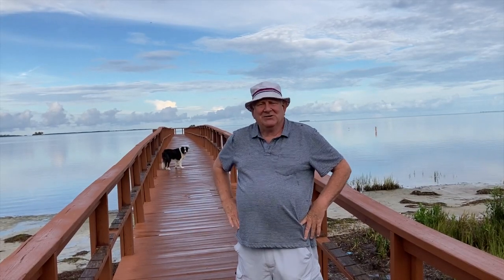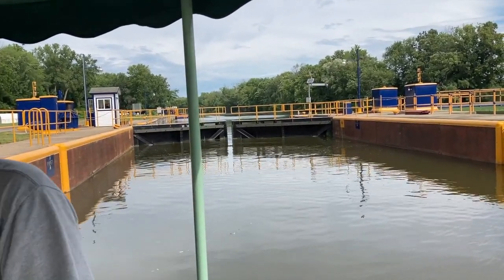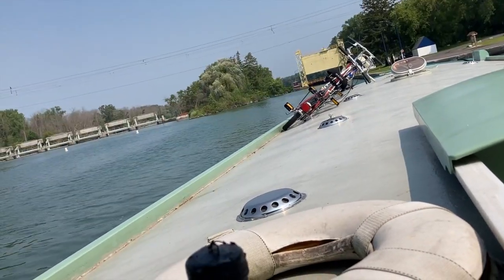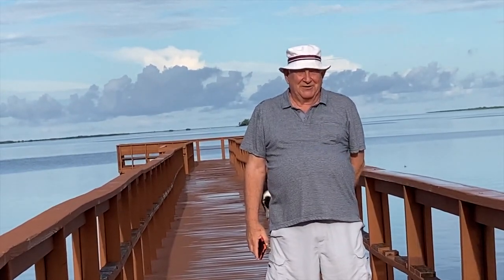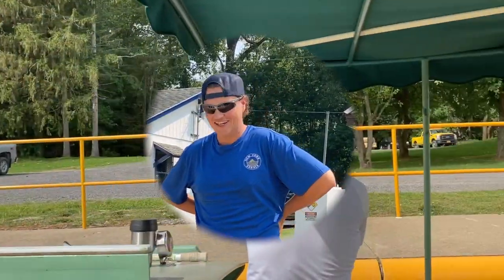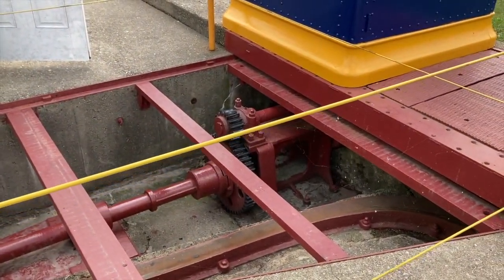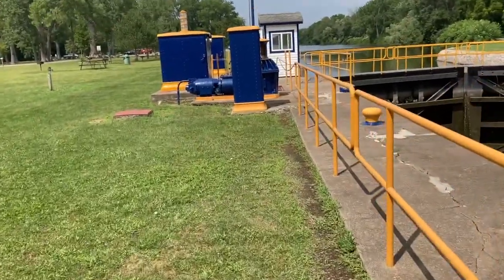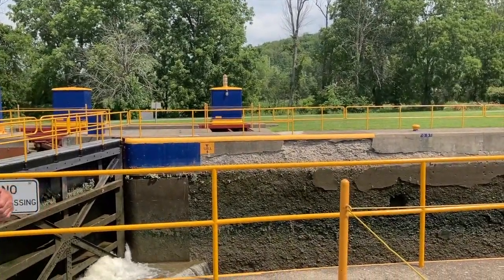Vlog 14 Locking Up the Erie Canal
In this episode the locks of the Erie Canal are described.  I explain how to communicate with the lockmasters, their formal job tittle, and interview a lockmaster.  I want to thank another YouTube channel, Owasco for the use of some of their footage. If you want to see an American family enjoying their narrowboat on the Erie Canal and Finger Lakes, I encourage you to give them a view.